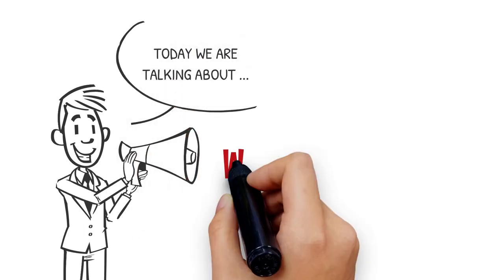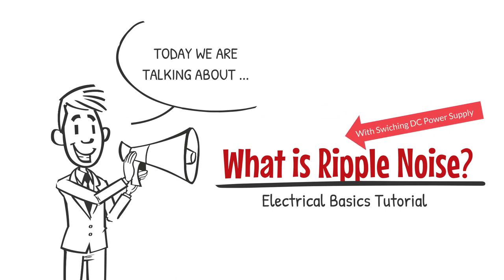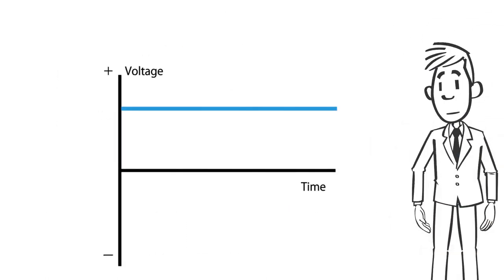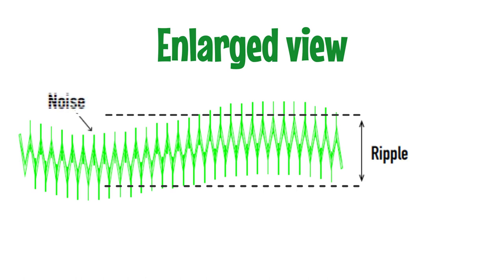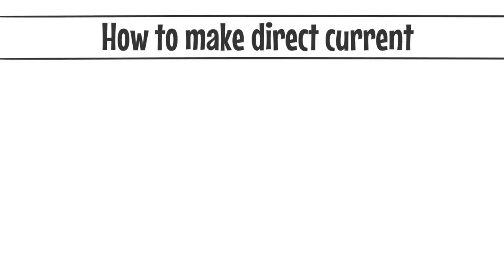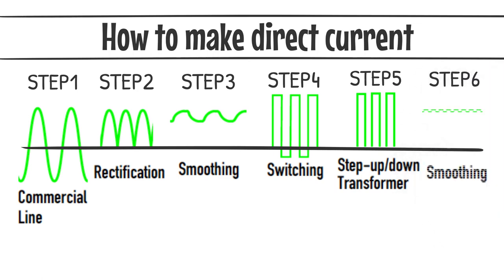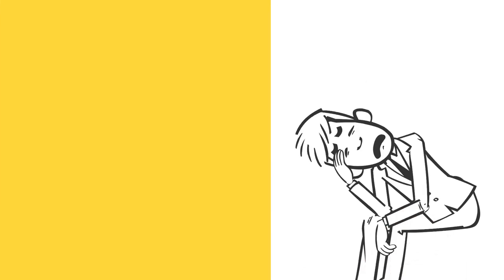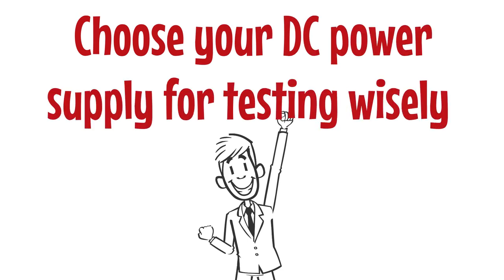3-minute tutorial : Just What Is Ripple Noise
Taken from our in-house training material, we've arranged an easy-to-understand tutorial explaining Ripple Noise with switching DC power supply.

A simple tutorial on Ripple Noise that anyone can understand.